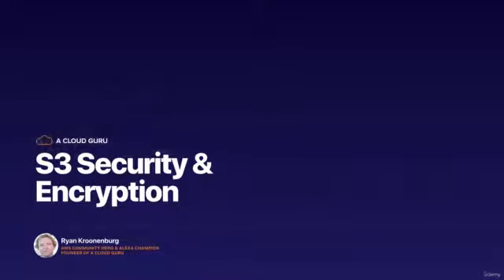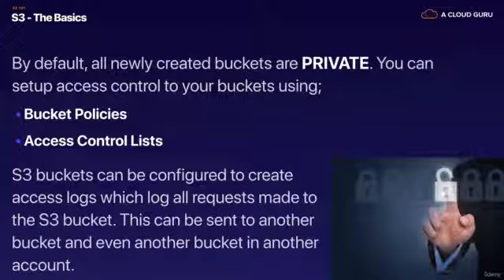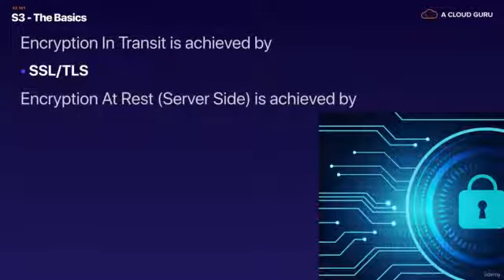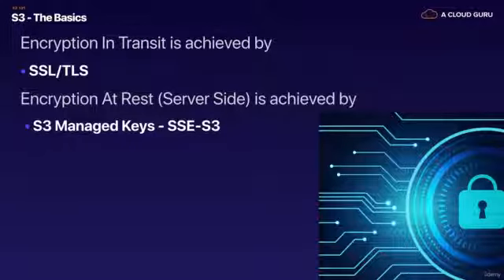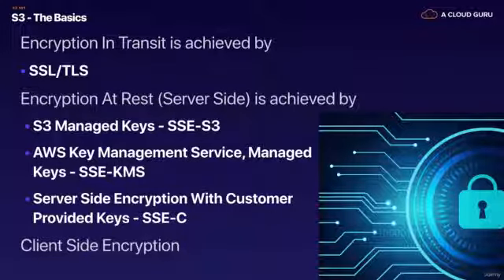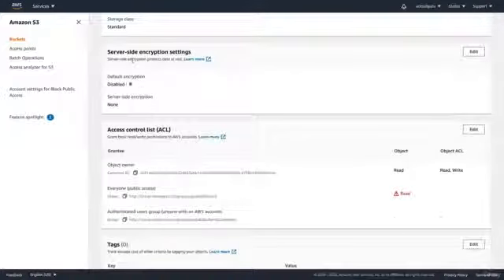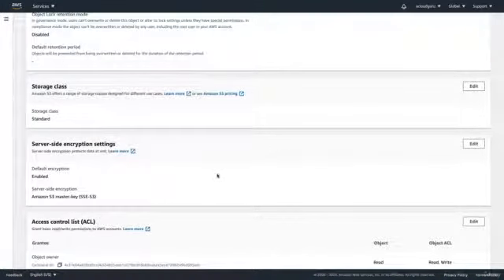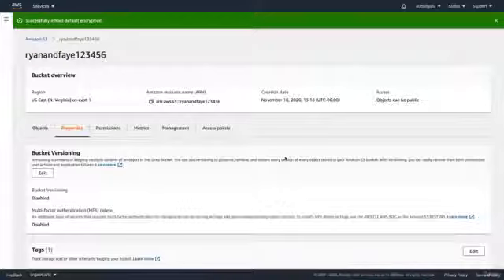AWS Certified Solutions Architect - Associate 2021 | AWS S3 Security And Encryption LEC #14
AWS Certified Solutions Architect is one of the most popular cloud computing certifications. In this full course taught by an expert trainer, you will learn the major parts of Amazon Web Services, and prepare for the associate-level AWS Certified Solutions Architect exam. By the end of this course, you will be ready to take the AWS Certified Solutions Architect Associate exam - and pass!

[{(Owner information)}]

From: Lahore.